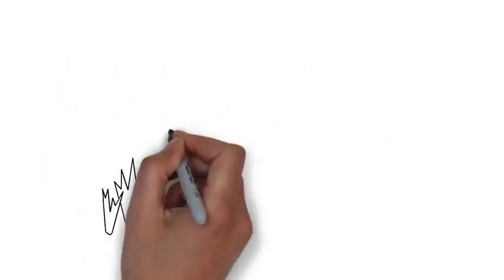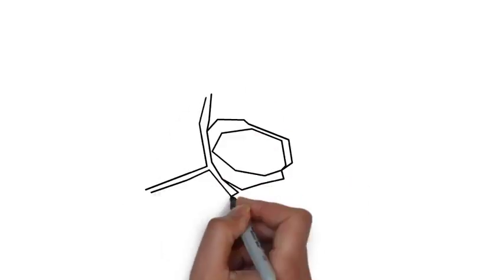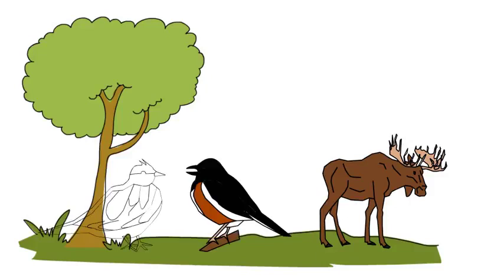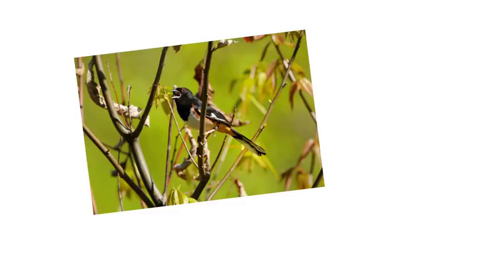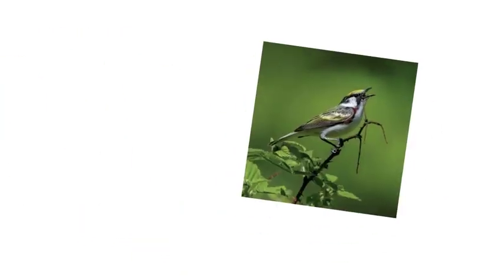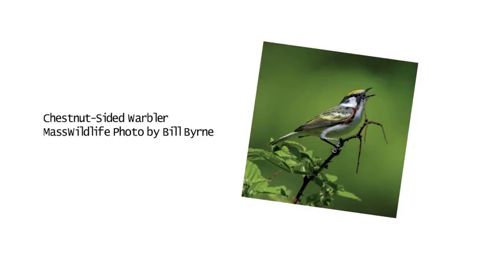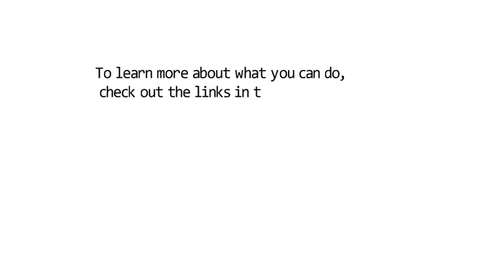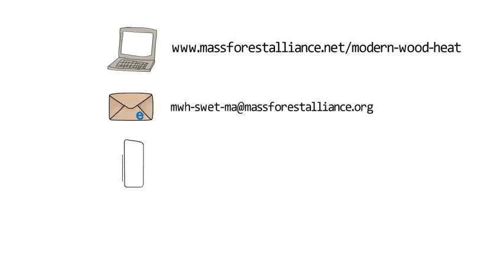The Connection Between Forest Management and Wildlife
Can forest management benefit wildlife through improved habitat? This animated video explains how.